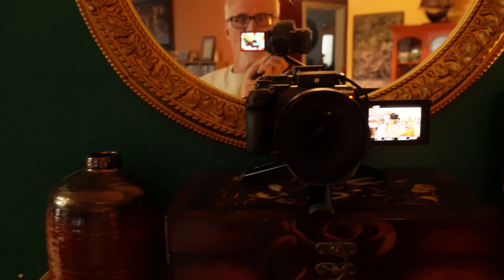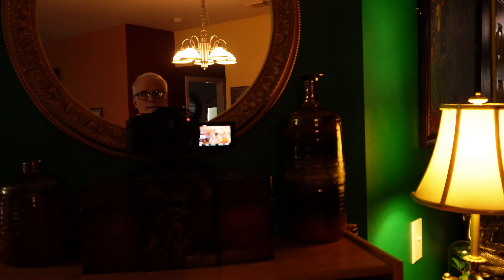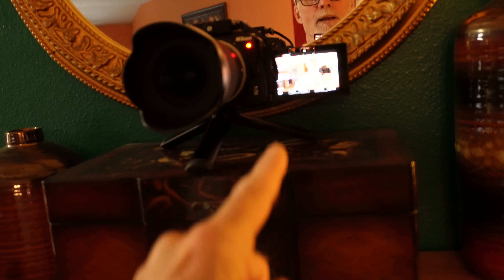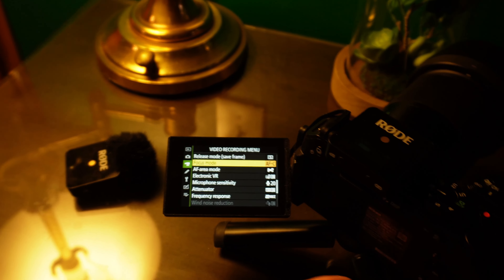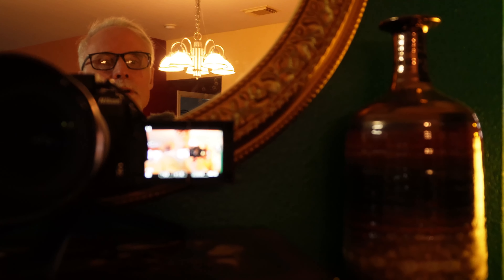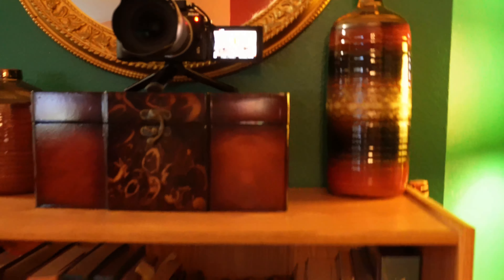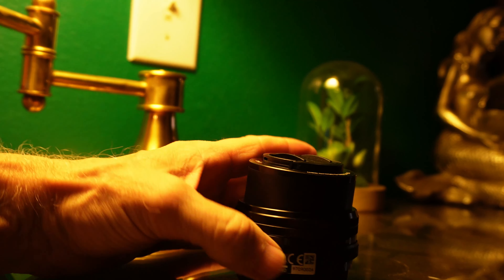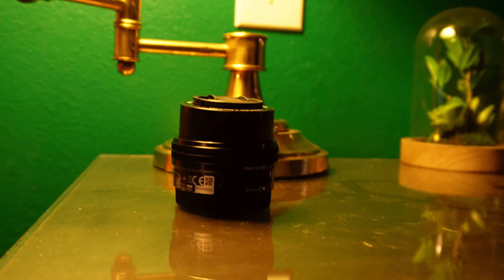Nikon Z30 Vlogging and Autofocusing Part 5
This is the view from the Sony ZV-E10 recording the Z30 for this series.  This is also about the lkit lens from the E10 after I dropped the camera.  Stay Safe and Keep Smiling!  Cheers!